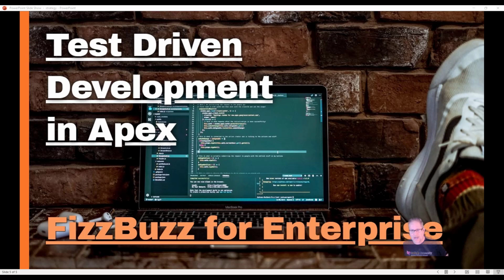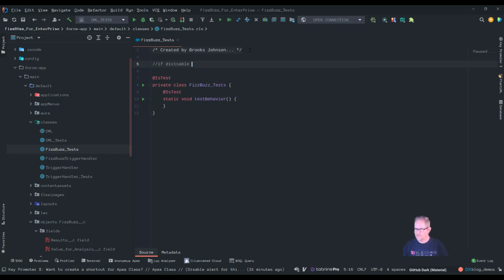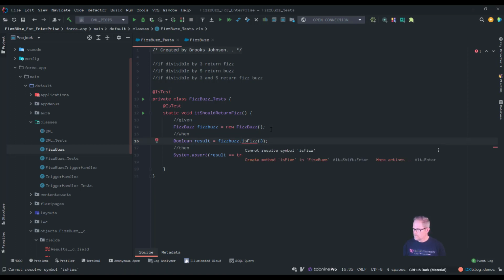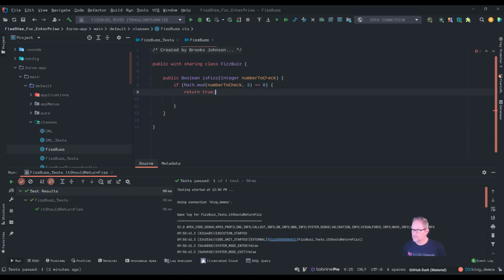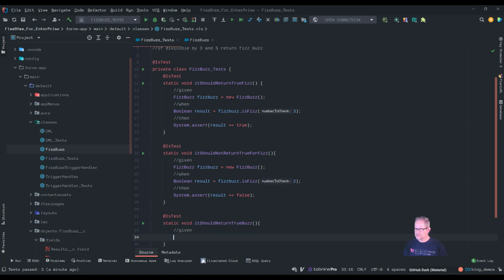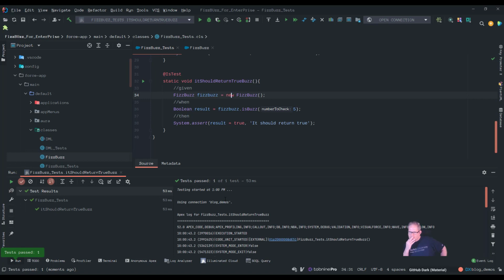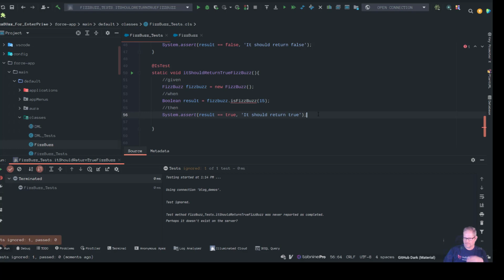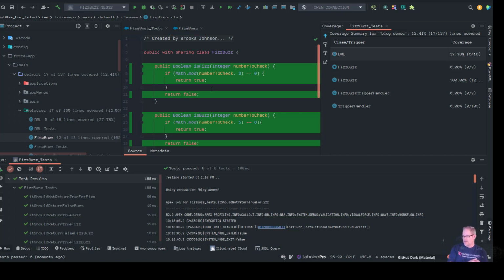Test Driven Development for Apex Part 1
Red, Green, Refactor this is the way.

Let's explore how to do TDD in Apex by building Fizz Buzz for Enterprise.

Should out to James Simone and his fantastic blog The Joy of Apex that got me thinking about TDD a year or so ago.

A book that should be on your shelf.